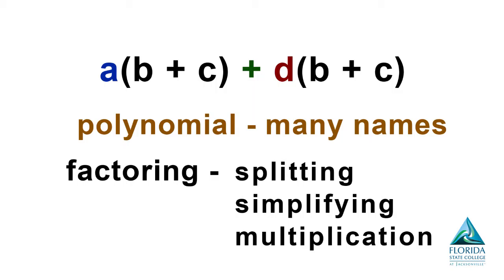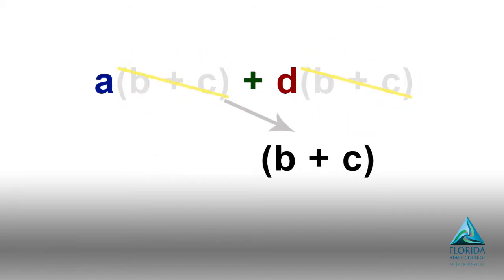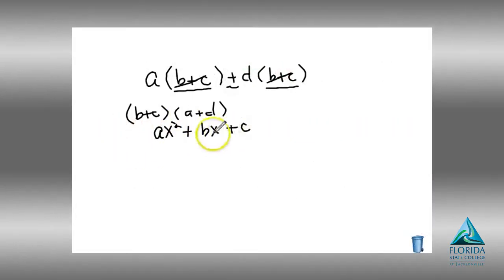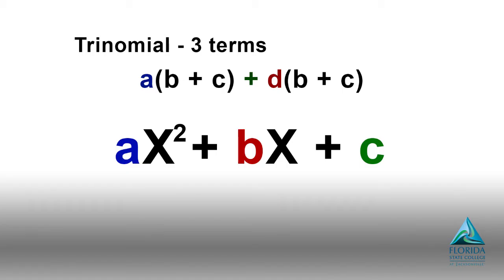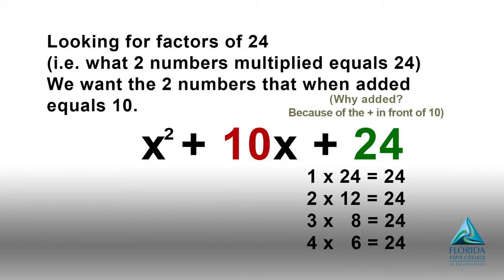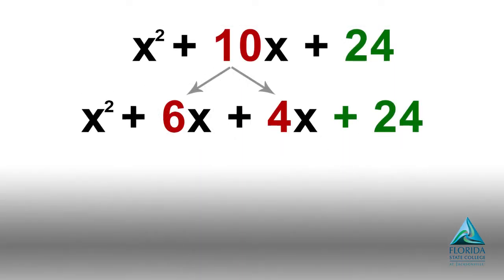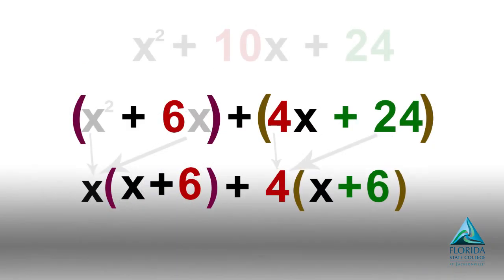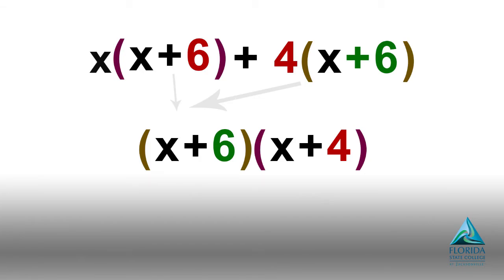Introduction to Algebra: Trinomials and Factoring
In this quick introduction to polynomials, we will cover trinomials and factoring.